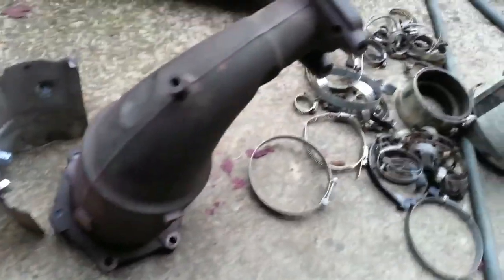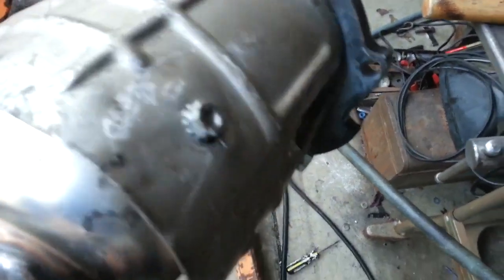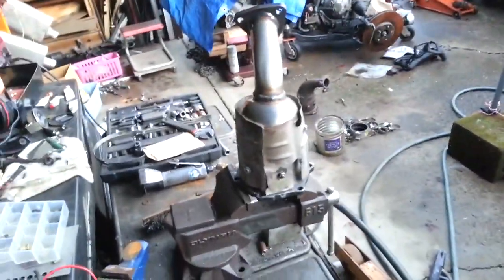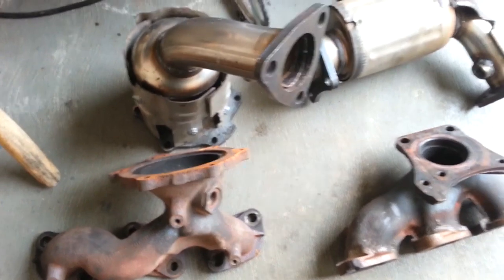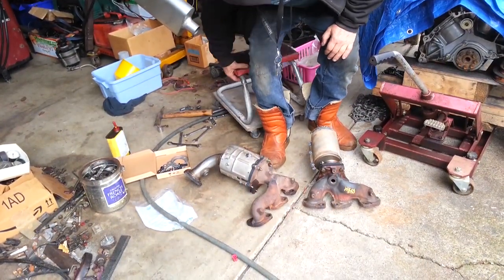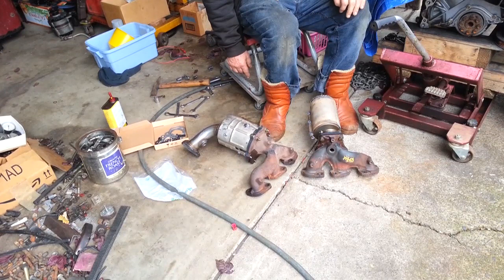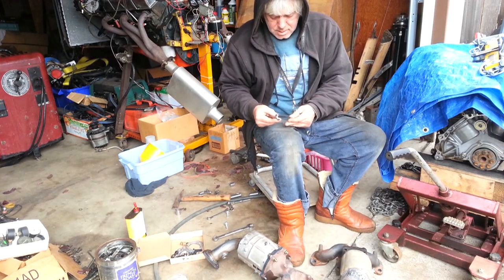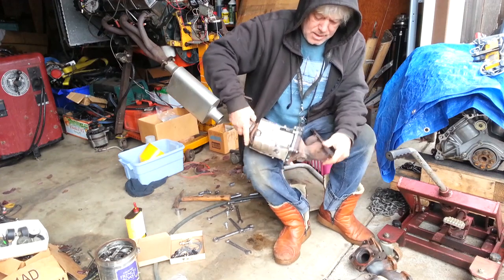Nissan V6 Replacement Cats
eBay replacement catalytic converters for the Nissan Murano V6 didn't have heat shields; here's how we swapped them from the old ones. OEM  prices eyewatering, probably more than the car is worth; these aftermarket were only $106 apiece, which is worth the trouble if you're doing the labor. The shields were removed with a spot weld drill, hole saws and air cutoff  tool.